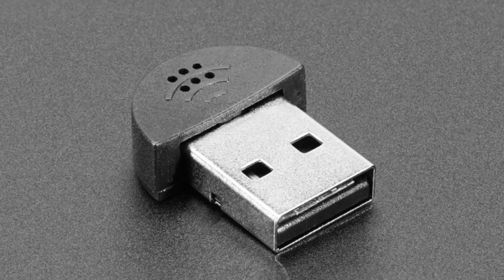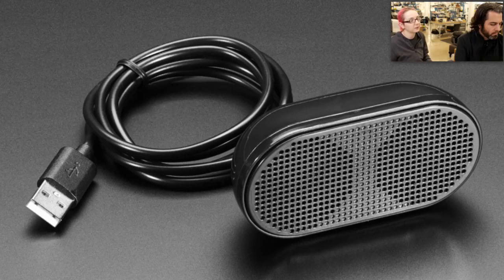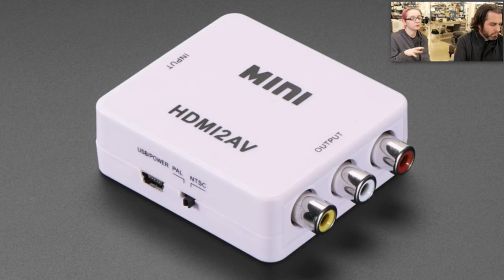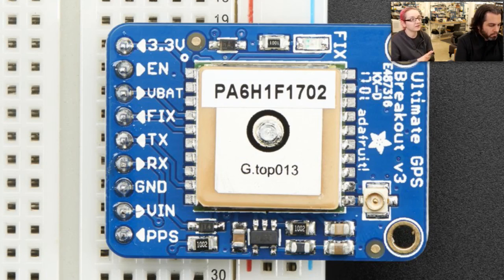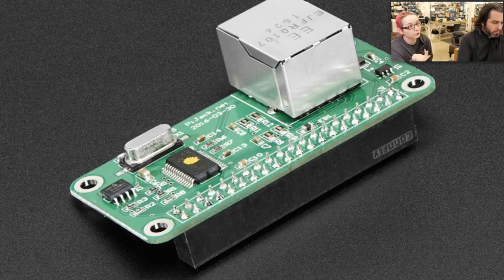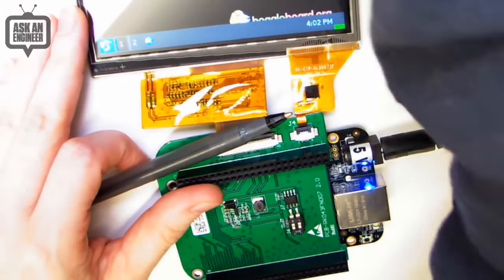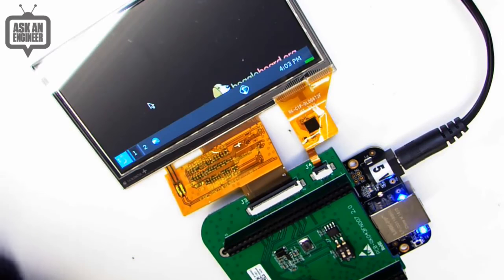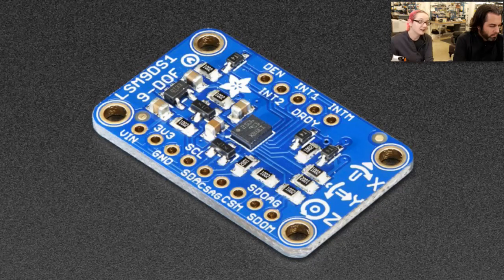New Products 2/1/2017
HDMI to RCA Audio and NTSC or PAL Video Adapter (2:37)

Adafruit Ultimate GPS Breakout - 66 channel w/10 Hz updates - Version 3 (4:09)